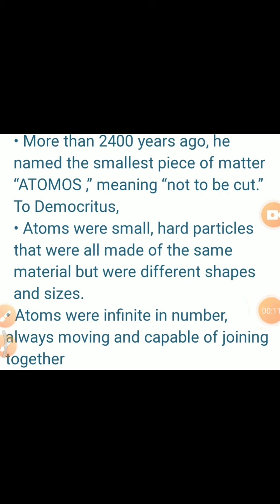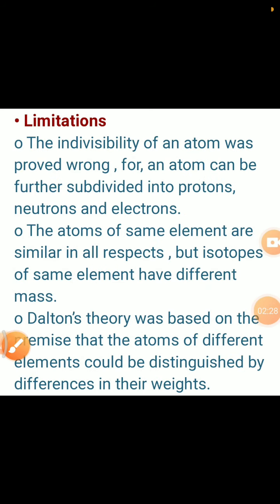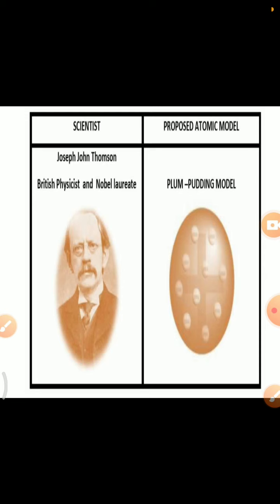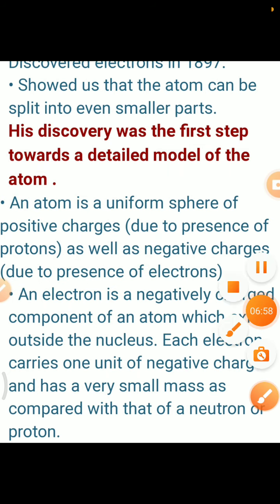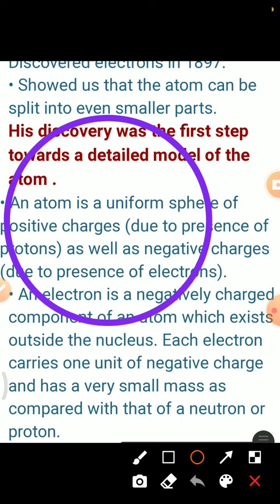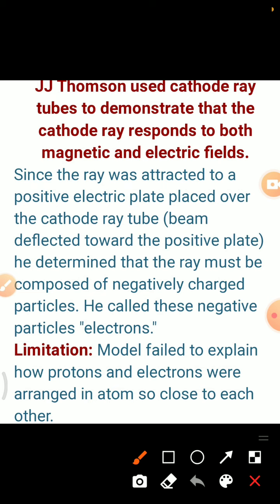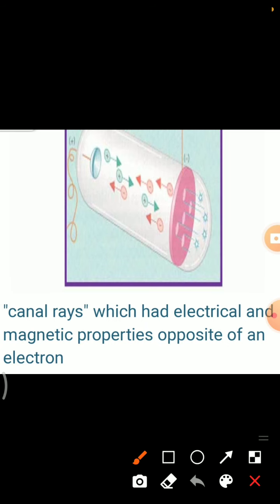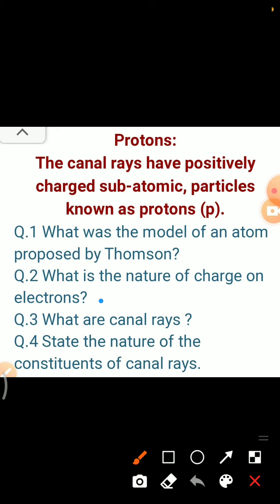Class 9th Chapter 4 Structure Of The Atom. Part 1 Ncert Science in English. Science Study Centre.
Class 9th Chapter 4 Structure Of The Atom.
Part 1  Ncert Science in English.
Science Study Centre.